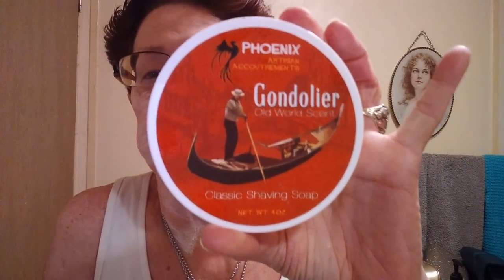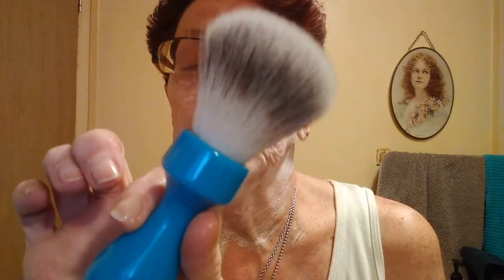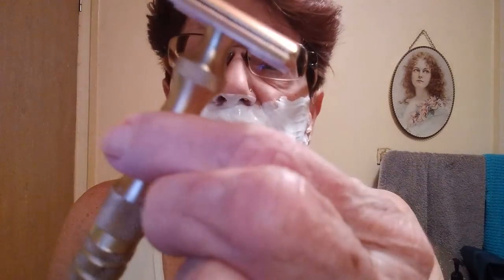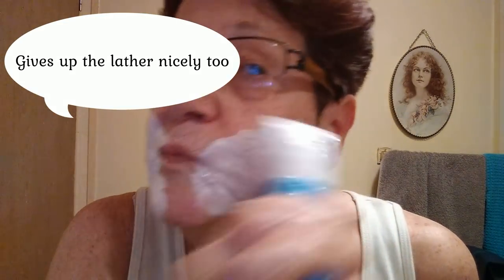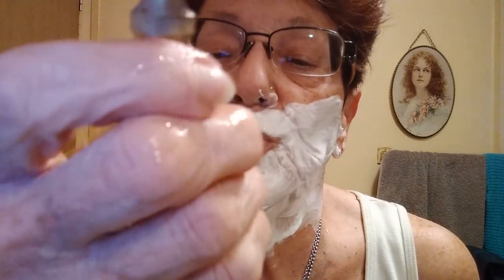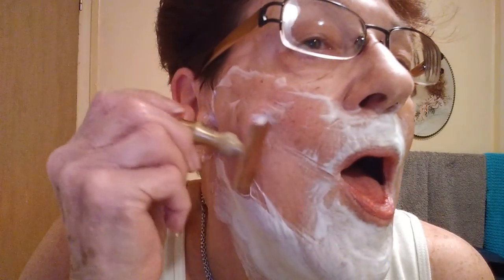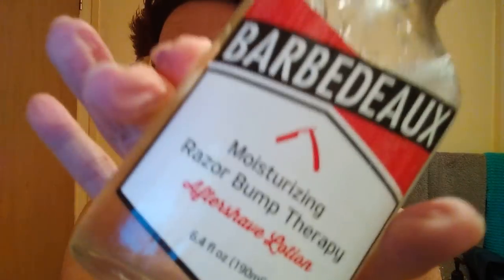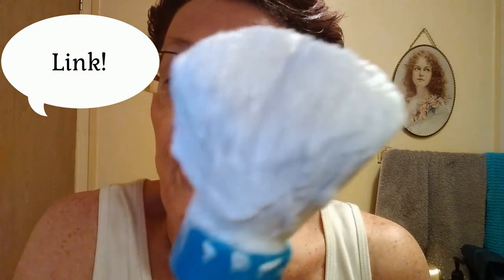DSCosmetic Shave Brush & PAA Gondolier Shave Soap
Thanks for joining She Shaves with Jill tonight featuring a review on DSCosmetic 26mm Super Soft Brush & PAA Gondolier Shave Soap

Tonight's shave:
Razor:  Vintage Pre-War Gillette Tech
Blade: Gillette Stainless (Red)
Featured Soap: Phoenix Artisan Accoutrements Gondolier
Featured Brush: DSCosmetic 26 mm Super Soft Synthetic
Post-Shave: Thayers Rose Petal Witch Hazel, Barbedeaux After Shave Lotion

For great prices on the three DSCosmetic brushes I will review (including tonight's brush review):

Remember, it's better to be absolutely outrageous than absolutely boring!